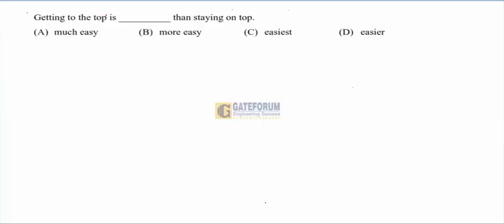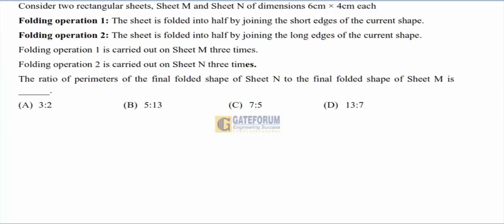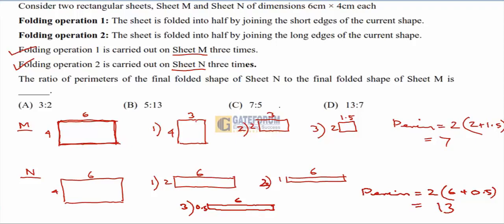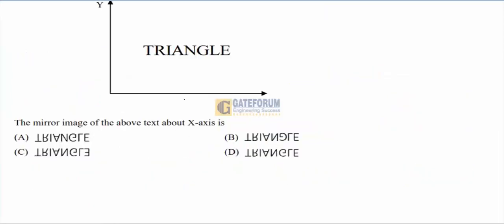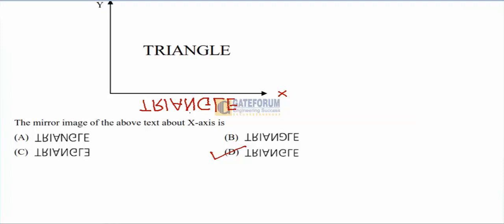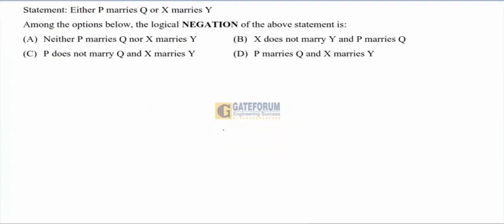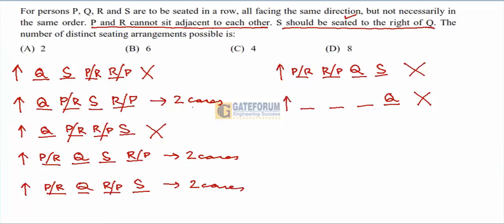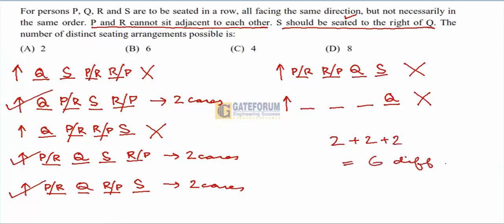GATE'21 Question Paper Discussion I General Aptitude I Instrumentation Engineering